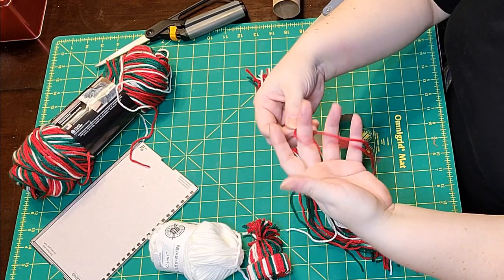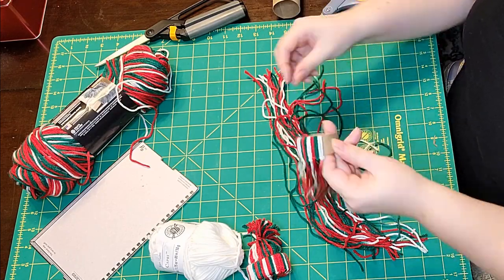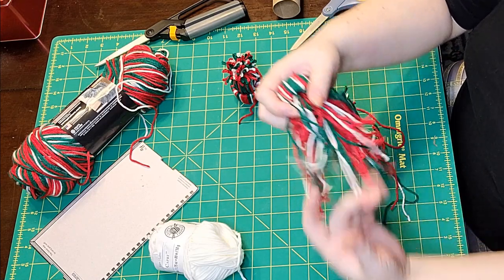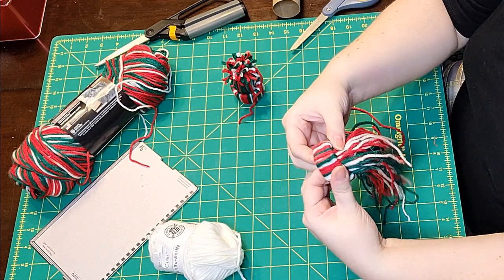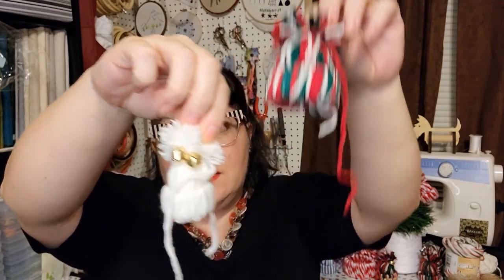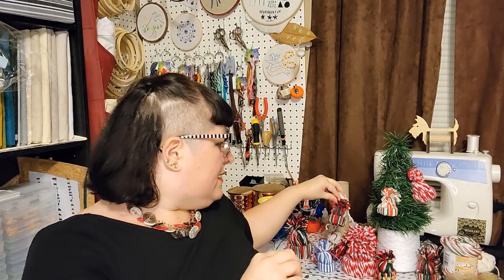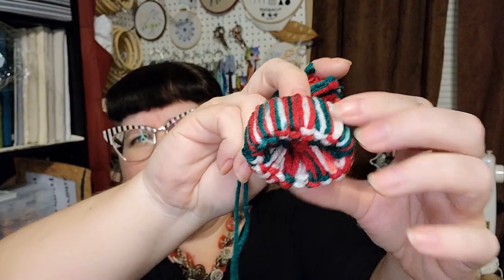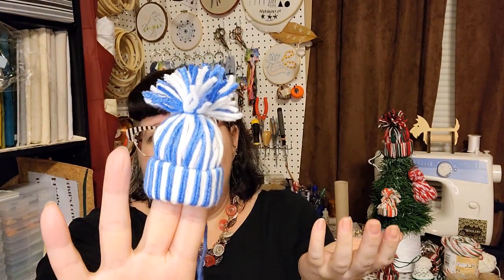Tiny Pompom Hat Tutorial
In this video I'm going to show you how to take a toilet paper roll, or a paper towel roll (or really any material that you can make a hoop out of), and some cheap yarn, and turn them into an adorable little hat for your Christmas/winter decor.
Each hat takes 5-10 minutes and it is a great project for in front of the TV and is definitely something kids could get into.
Materials:
TP or paper towel rolls
Yarn
Scissors
Piece of cardboard to wrap the yarn around (optional)

If you make some tiny hats, please tag me on Instagram @dr_kristi